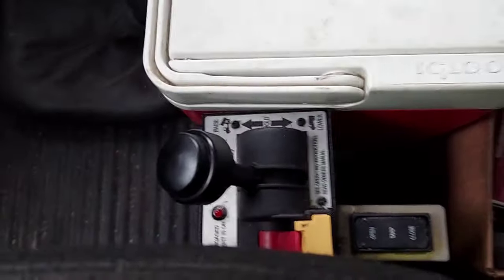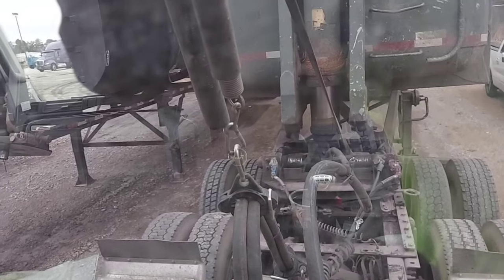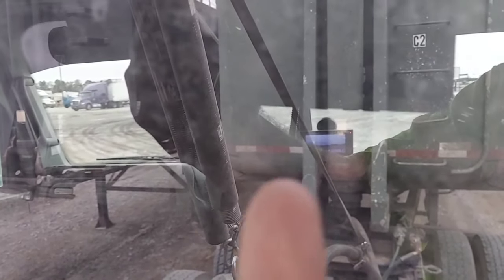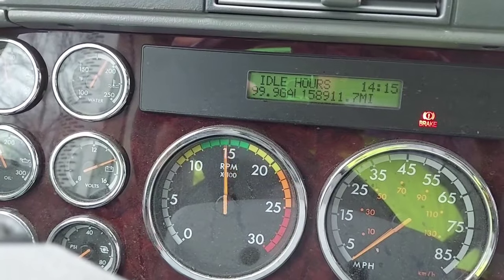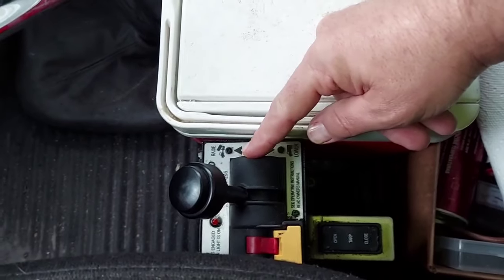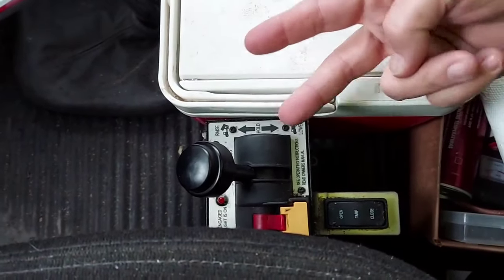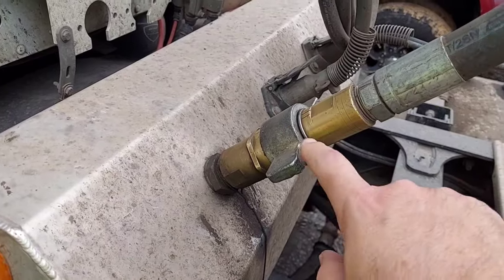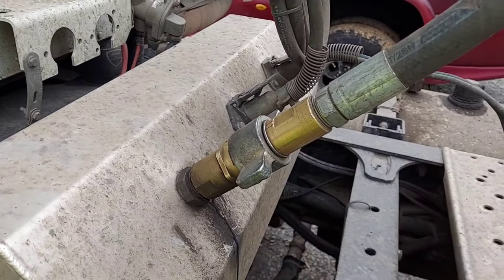End Dump PTO. how to use and troubleshoot.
a short walk through of how to properly use a pto. Just a little bit of basic troubleshooting.